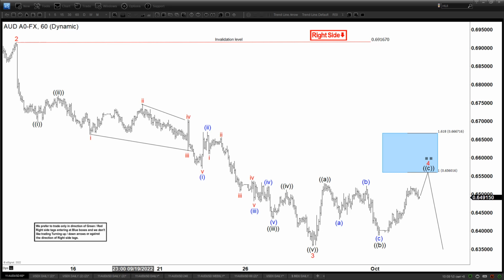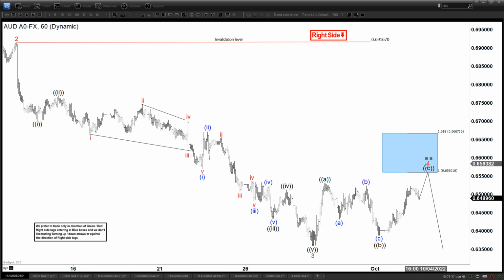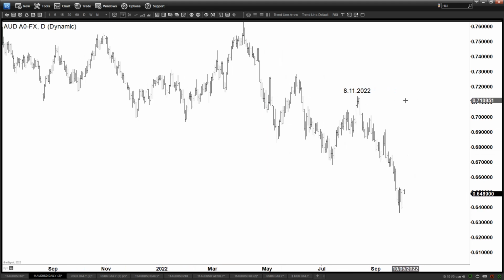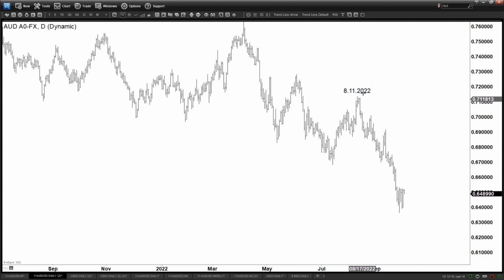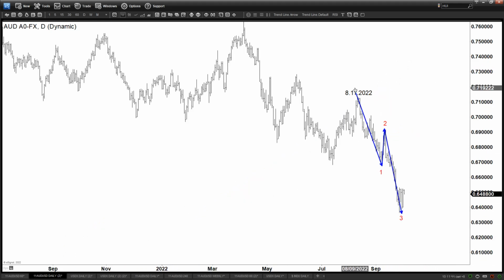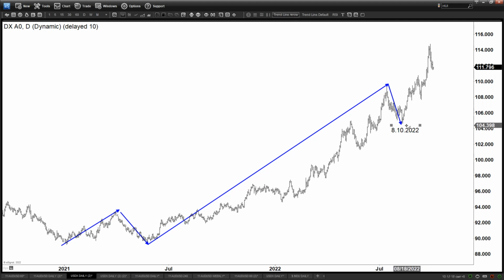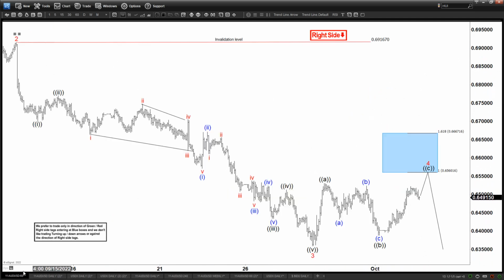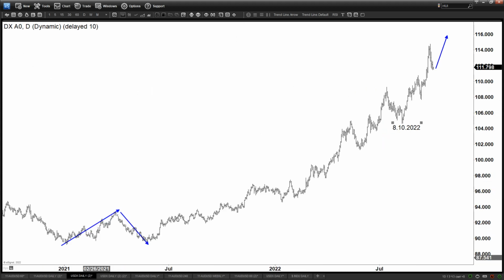AUDUSD Rally to Fail For More Downside | Technical Analysis | Elliott Wave Forecast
✪ Important Tags